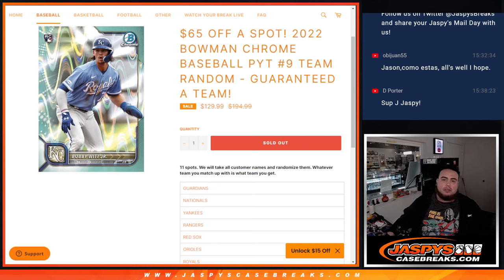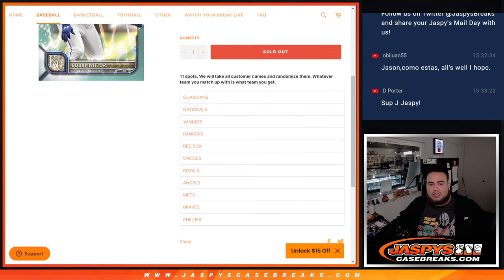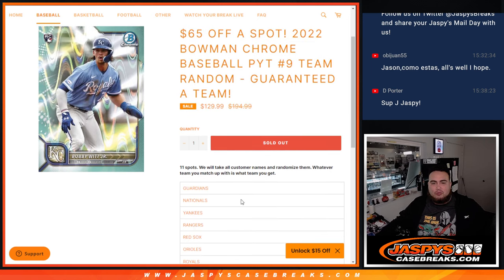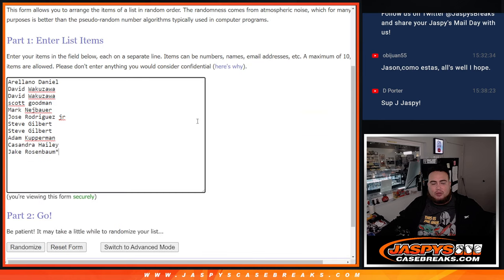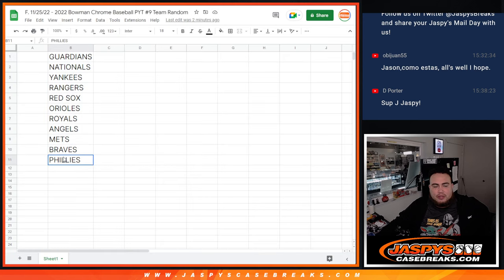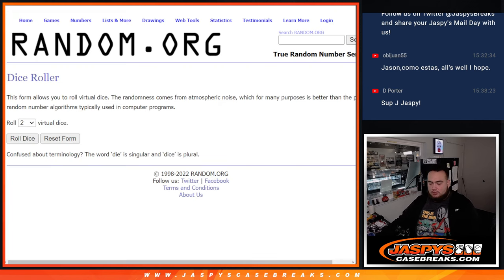Fri. 11/25/22 - 2022 Bowman Chrome Baseball PYT #9 Team Random